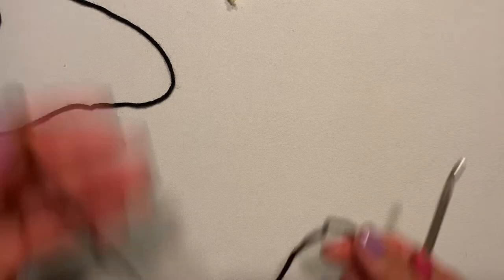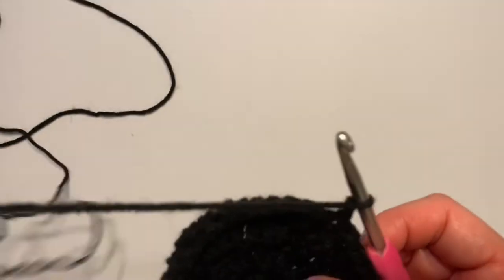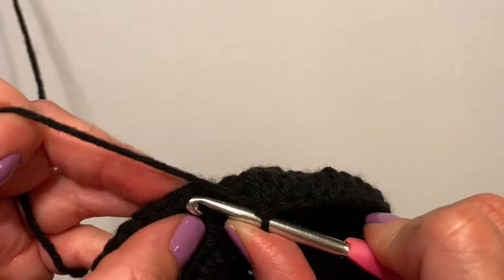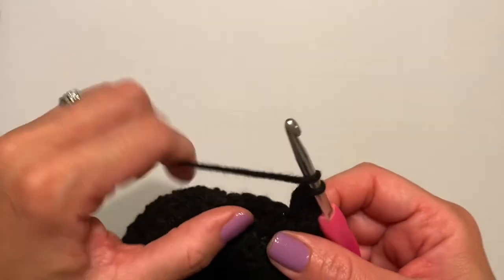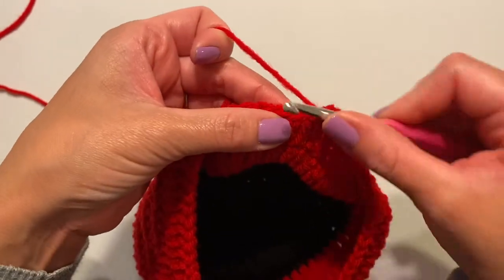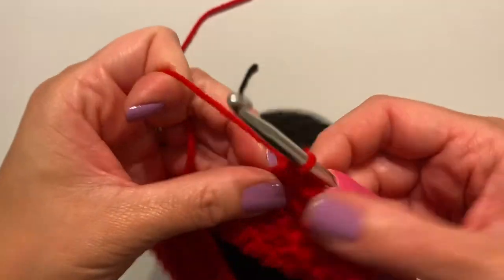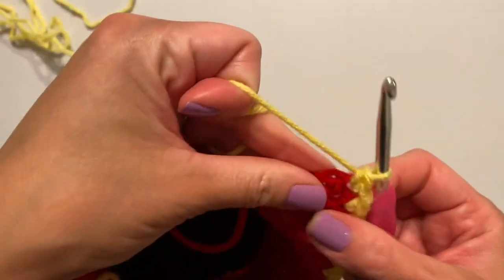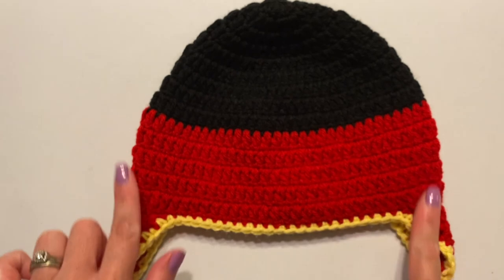Mickey Mouse hat (part 1)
Hey guys, this tutorial shows you have to make a crochet Mickey Mouse hat.

All sizes are available. In this video we will be working on the toddler size.
Part 1 will cover the base of the hat.
Part 2 will be the extras such as the ears and buttons.
Hope you guys find this easy to follow along.